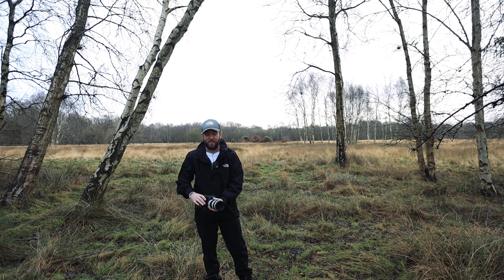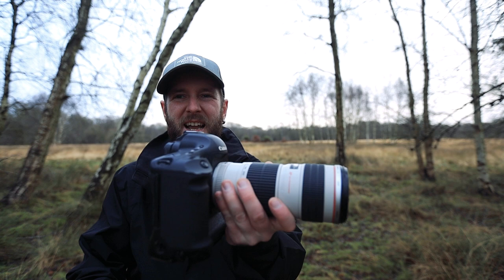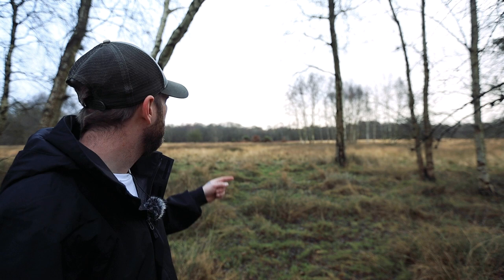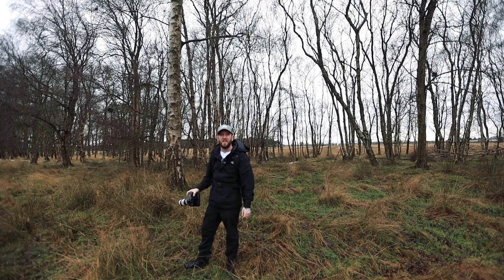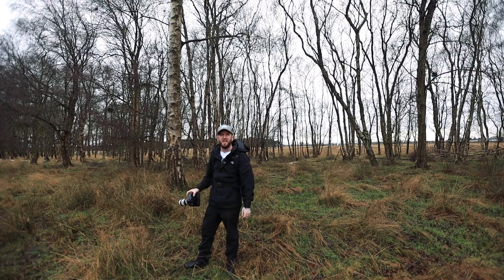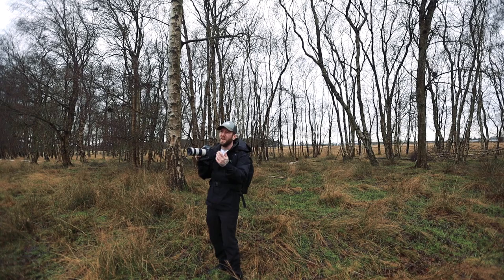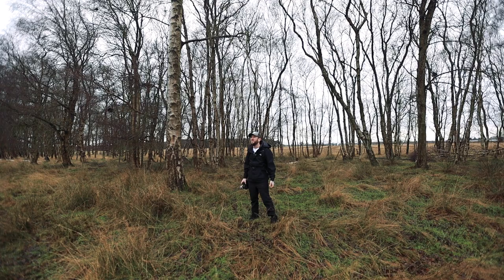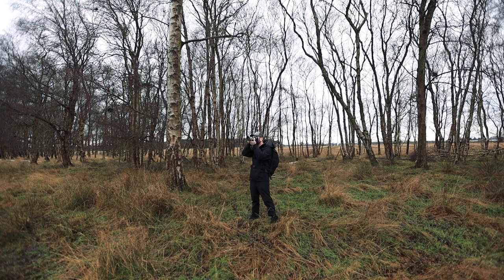Winter Woodland Photography with A Canon 1D Mark 3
I went to my local woodland with my Canon 1DMkiii for for a couple of hours just to get some fresh air and some woodland photography in. My Canon 1DMk3 performed better than I thought it might given the rather awful conditions for photography. The 1D Mark 3 comes equipped with an APS-H sized sensor which gives a 1.3x crop factor which coupled with my Canon 70-200mm f/4L made for a lot of fun. I'll admit this isn't my best photography but it was good fun to get out with a camera again!